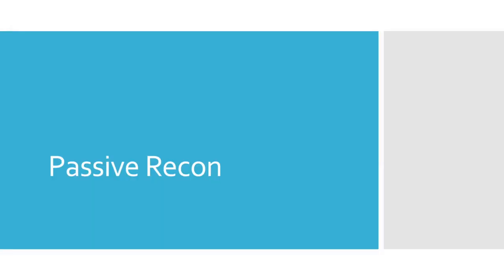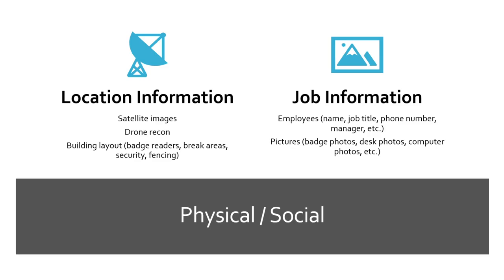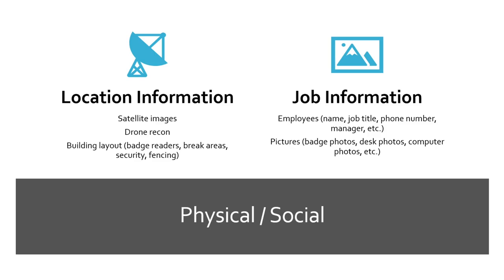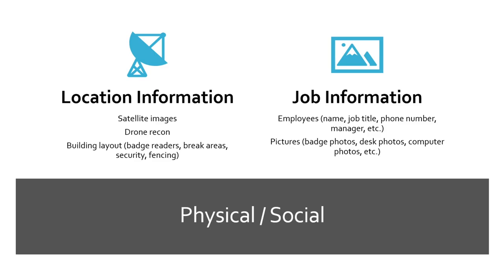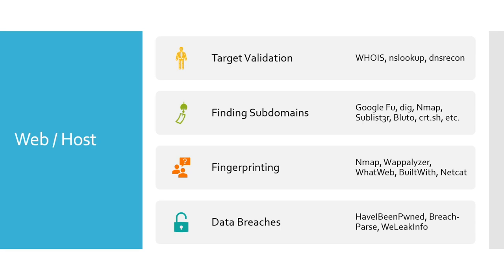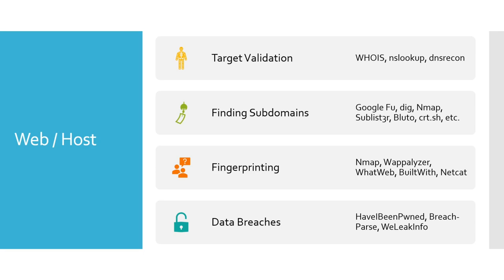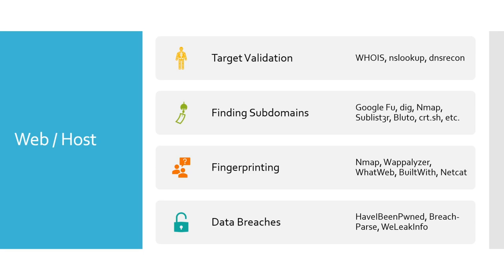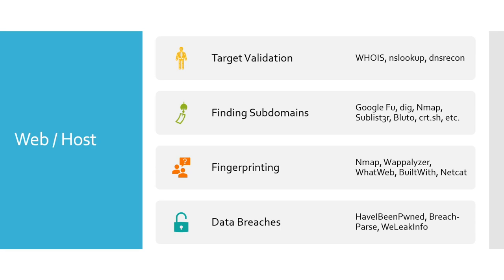1 Information Gathering Reconnaissance - Passive Reconnaissance Overview